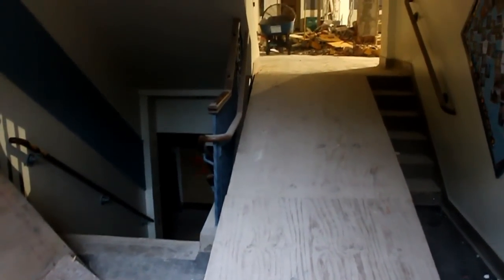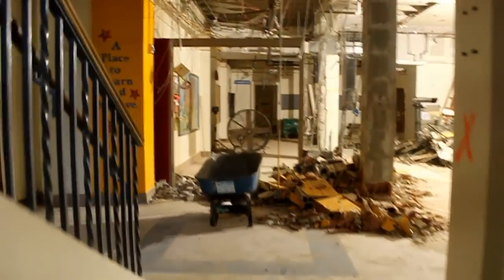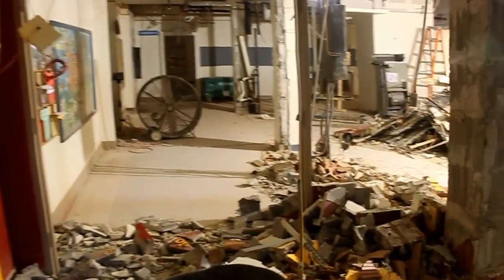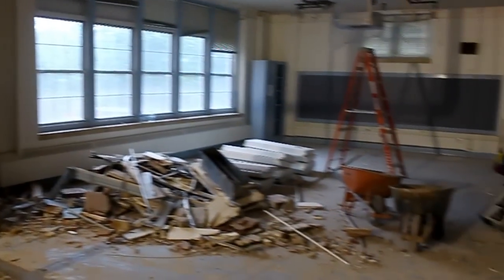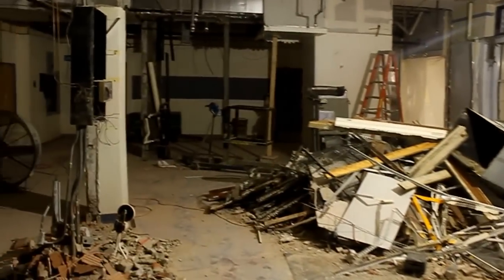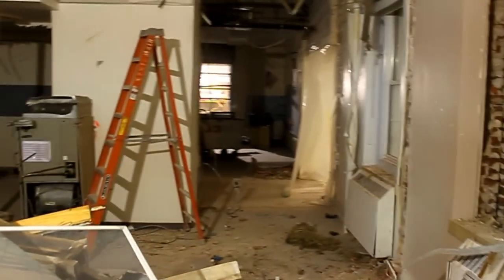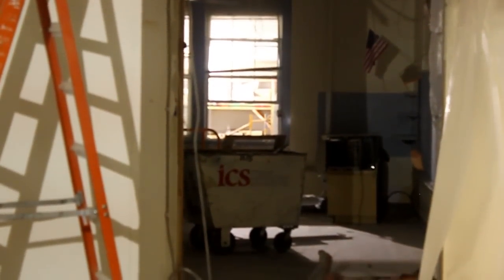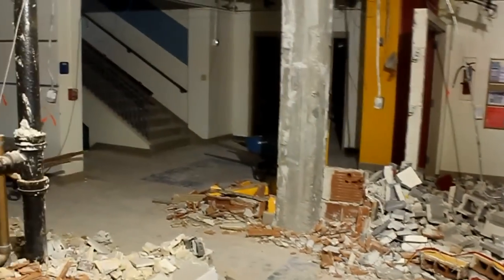Demo Work at Keysor - Main Level, June 4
Dr. Painter takes a peek at Keysor's main level, where we used to find the offices, clinic, restroom, and a classroom.  This space will be part of the new offices next year and will include a conference room and a much larger clinic.